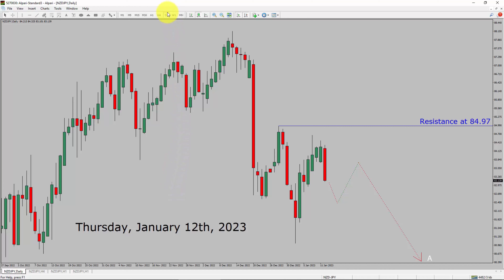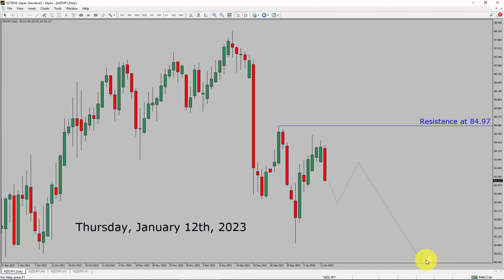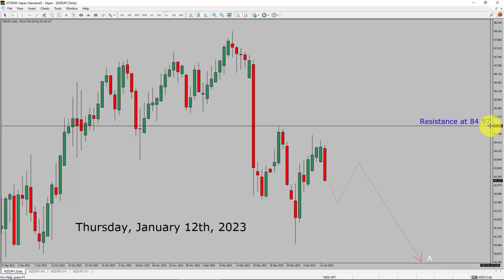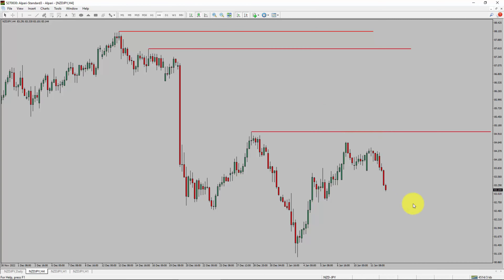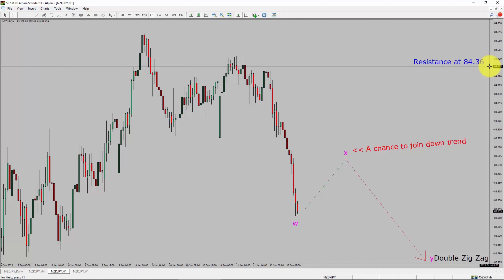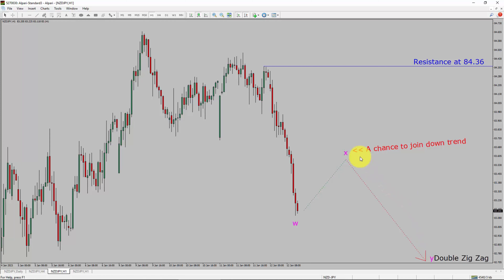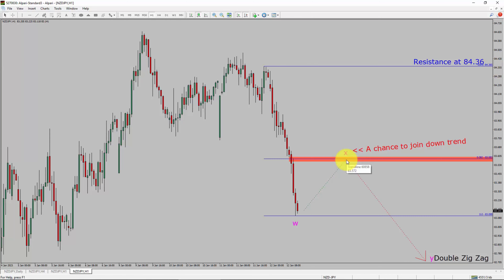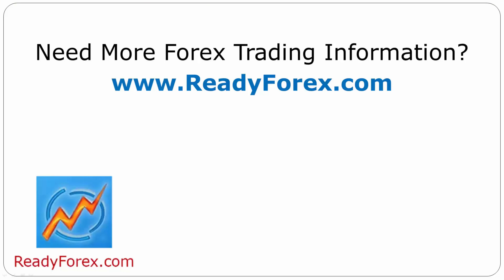NZD JPY Elliott Wave Analysis | Forex Forecast January 12, 2023 | NZDJPY Analysis Today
Here is today's NZD JPY Elliott Wave Analysis. Inside daily NZDJPY Forex Forecast I will be reviewing NZD JPY using Elliott Wave Theory. Daily NZDJPY Technical Analysis and Forex Forecast covers NZD JPY Forex charts. Learn about NZD JPY Forex market trend. NZDJPY Elliott Wave Analysis is based on short term Forex charts. NZDJPY analysis today is based on Elliott Wave Analysis. Learn about NZD JPY Forex trend of the day. Get updated Forex Forecast Today in NZD JPY currency pair. Once you watch NZD JPY Analysis Today with Elliott Wave Theory then your chances of making money increases. NZD/JPY Analysis today has been created using Elliott Wave Analysis. Get NZD JPY Forex analysis before market start moving. In this way you have a good chance of making money in currency trading.

NZDJPY Elliott Wave Analysis is for Forex traders. Forex Forecast provides information about NZD JPY Forex market trend of the day. Top to Bottom Elliott Wave Analysis in NZD JPY currency pair covers daily time. NZDJPY currency pair Elliott Wave Analysis shows four hour time frame NZDJPY trend. Daily market trend covered using one hour chart of NZD JPY currency pair. Every day price action of NZD JPY move up or down or sideways. NZD JPY Daily Forex Forecast using Elliott Wave Analysis show support and resistance levels. NZD JPY Forecast today is most suitable for day traders. Technical Analysis of NZDJPY on short term charts is best for day trading Forex market. Elliott Wave Analysis has been used to create NZDJPY analysis today video.

NZDJPY Forex Analysis Today is for Forex traders looking for Elliott wave Forex forecast. NZD JPY Analysis Today is for day trading the Forex market. Elliott wave analysis is a handy tool to find out Forex market trend using Technical analysis. NZDJPY Analysis Today help Forex traders to easily trade currency market. In this way Forex trader could use their own Forex trading strategies along with NZDJPY Forecast. Many beginners Forex traders trade FX market with NZD JPY Forecast to find trading opportunities. Watch NZDJPY technical analysis today and make better trading decisions. Watch Today market analysis in NZDJPY currency pair.

Before you invest money in Forex market educate yourself about today's NZDJPY market trend. Learn to read Forex market using Elliott Wave Analysis. NZD JPY Analysis today could help you to make better trading decisions in your forex trading. NZDJPY Forex Forecast is based on Elliott Wave Analysis. You must trade with proper money management when analyzing Forex pairs like NZD to JPY. New Zealand Dollar to Yen Forex analysis. NZDJPY analysis today is for traders looking to invest in Forex market. I have used Elliott wave theory and Forex market analysis to create NZD JPY Analysis today. NZDJPY is a well renowned and popular Forex trading instrument. NZD JPY Today forex market analysis for Forex traders and investors. NZDJPY Today market analysis help Forex traders to make better trading decisions.